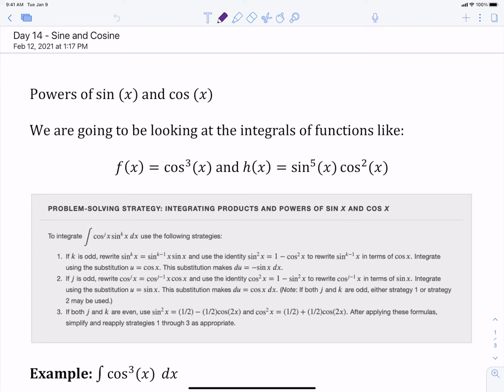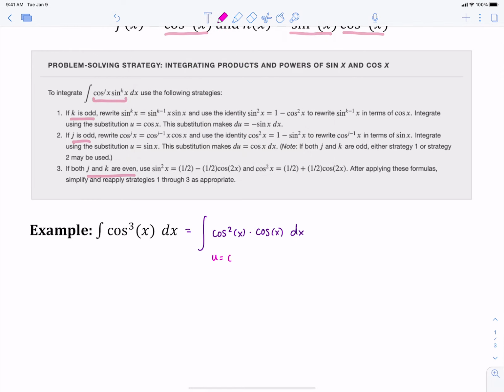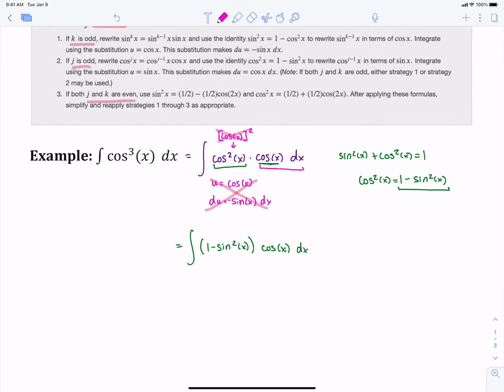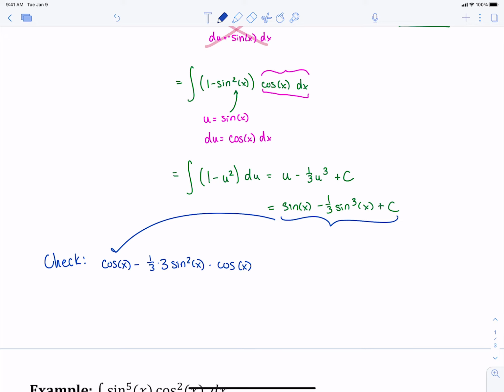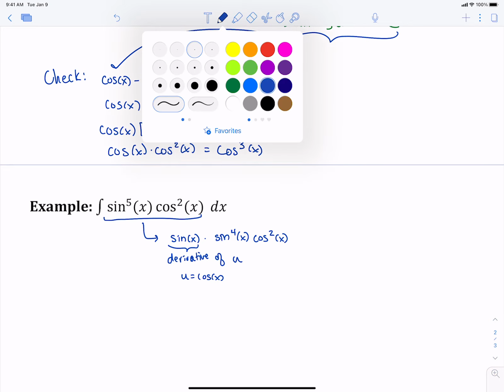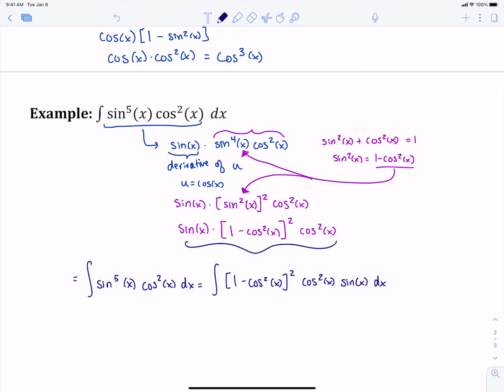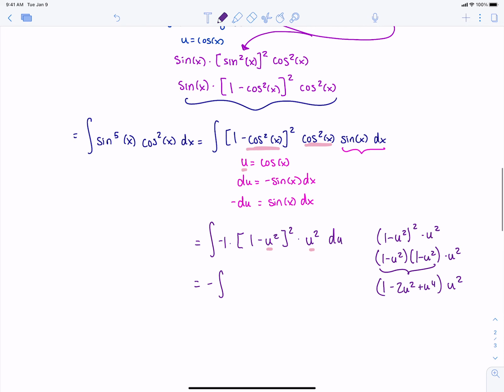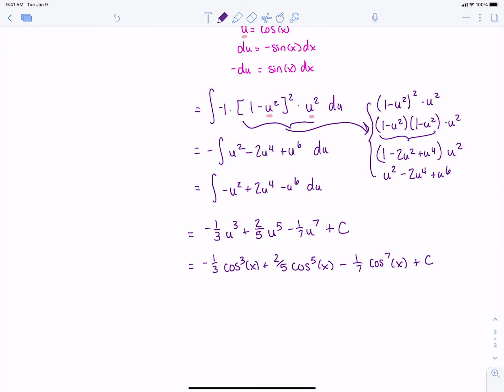Powers of Sine and Cosine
Examples of finding integrals of functions created by powers of sine and cosine functions.